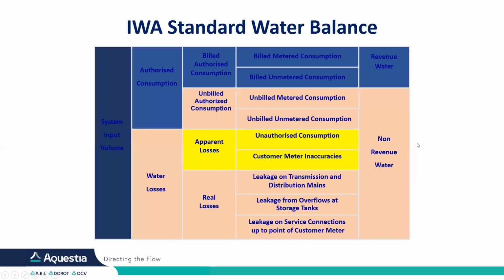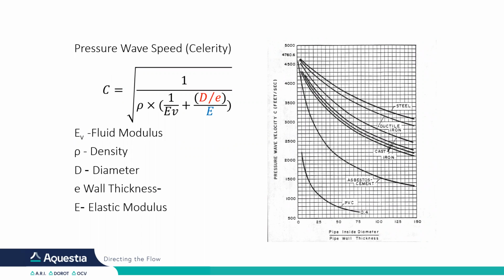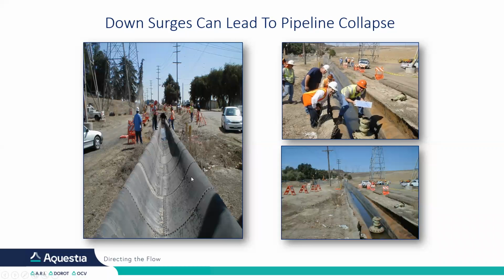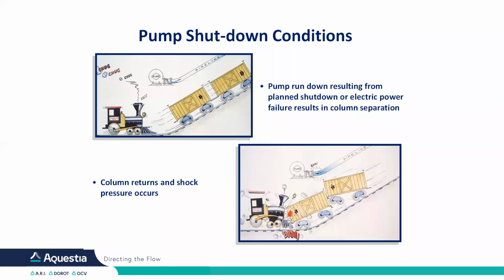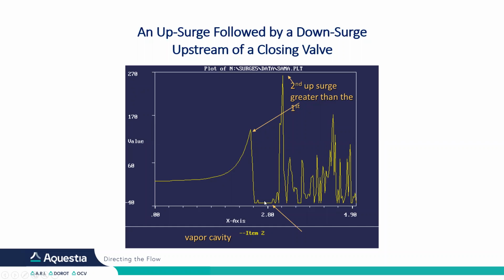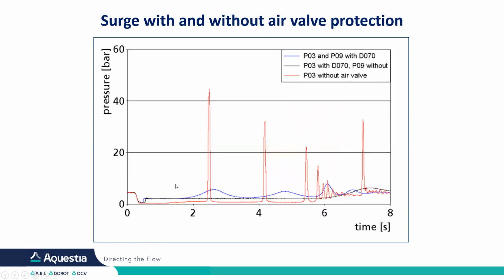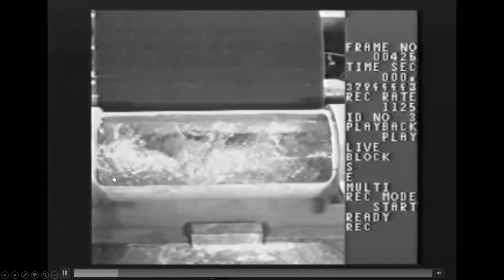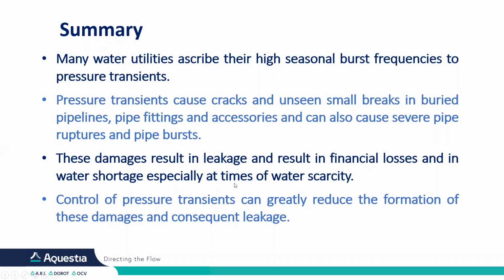The relationship between leakage and pressure transient - Sharon Yaniv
Many water utilities ascribe their high seasonal burst frequencies to pressure transients. Pressure transients cause cracks and unseen small breaks in buried pipelines, pipe fittings and accessories and can also cause severe pipe ruptures and pipe bursts. These damages result in leakage and result in financial losses and in water shortage especially at times of water scarcity. Control of pressure transients can greatly reduce the formation of these damages and consequent leakage.